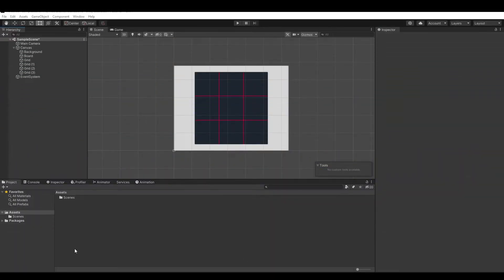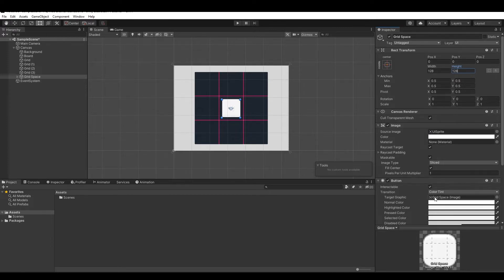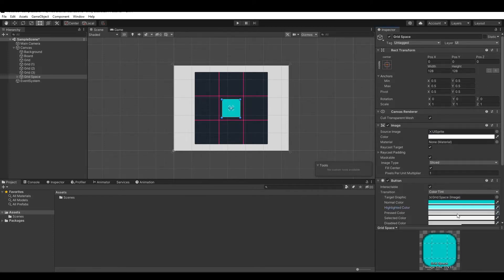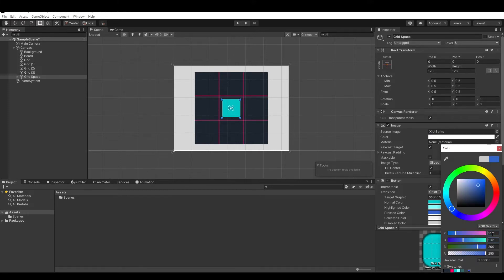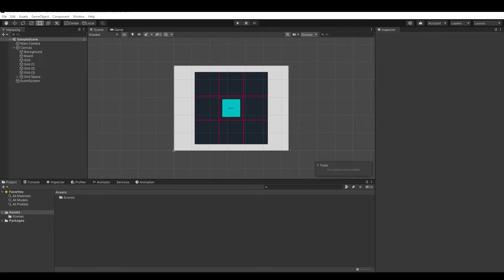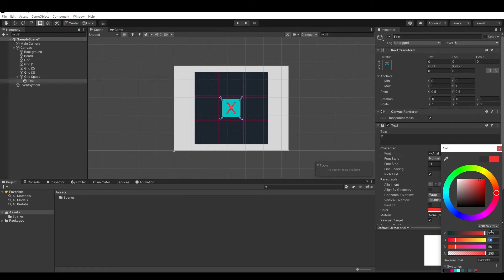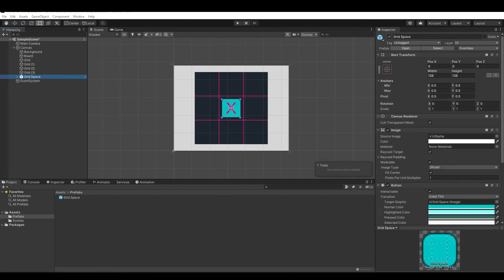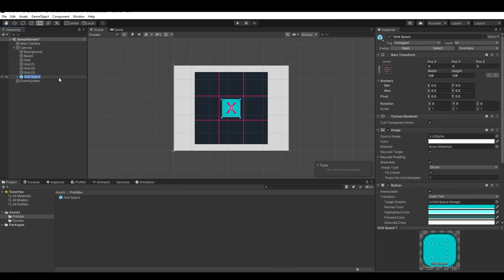How To Make a Tic Tac Toe In Unity #02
This is the second video of the Tic Tac Toe tutorial, in this video, we will create the button component, then duplicate it and allocate all the buttons on the board.